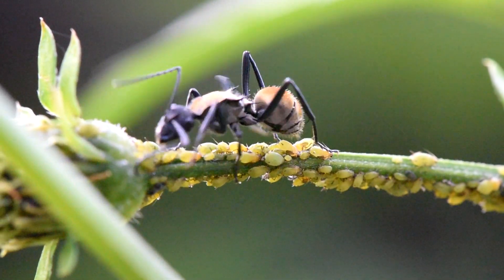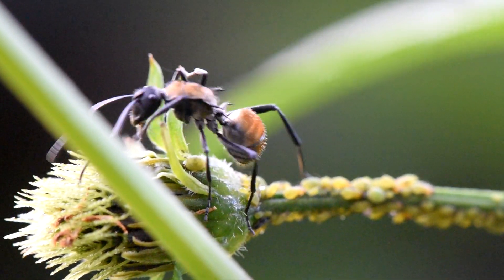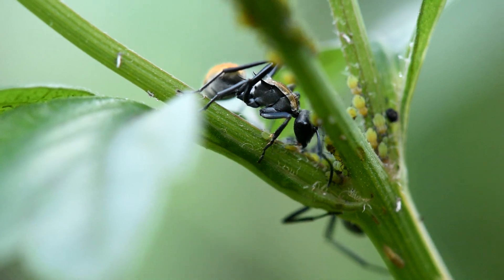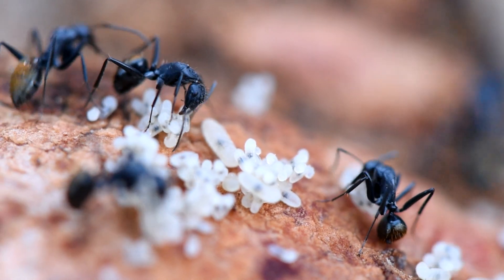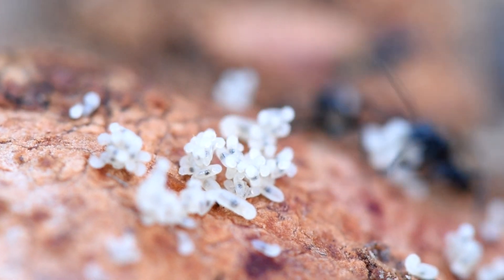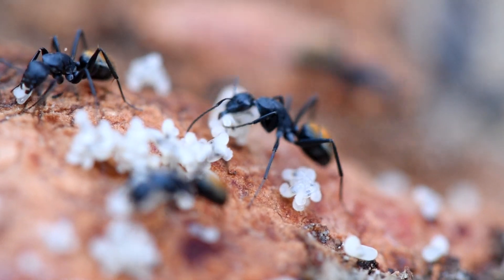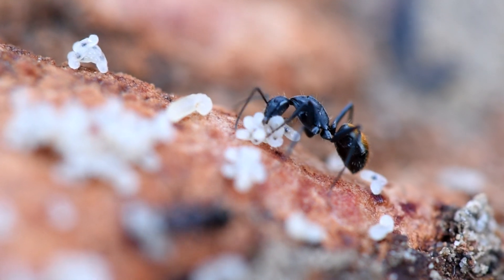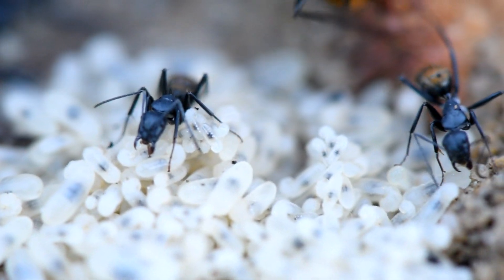GOLDEN ANTS | AUSTRALIAN GOLDEN ANTS COMPILATION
In Australia, some ants have wonderful golden abdomens.
Here is a short compilation of the videos of golden ants that I have taken over the last two years.
It includes bull ants (Myrmecia piliventris or Myrmecia fulvipes), the spiny dolly ant (Dolichoderus scabridus), the golden tail sugar ants (Camponotus aeneopilosus?) and some golden tail spiny ants (Polyrhachis).